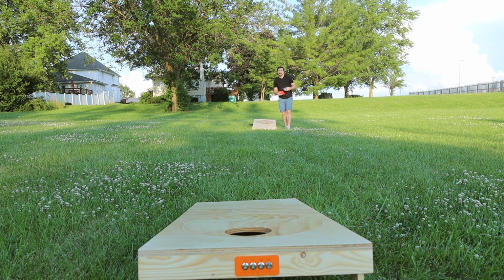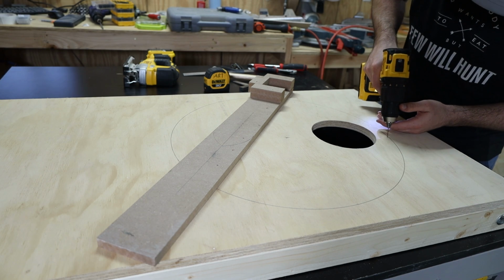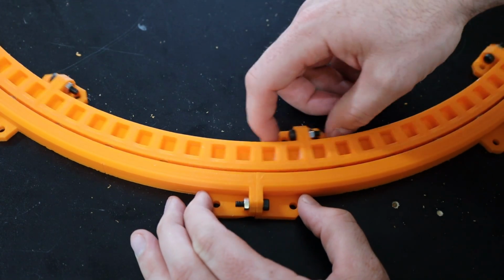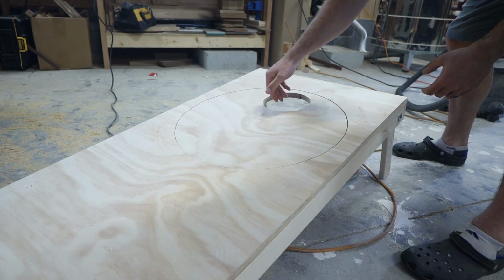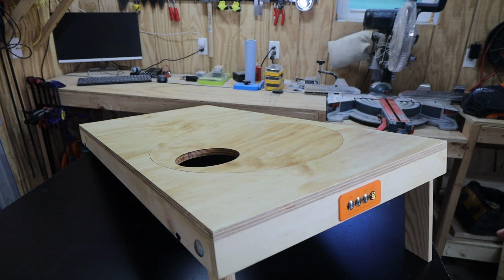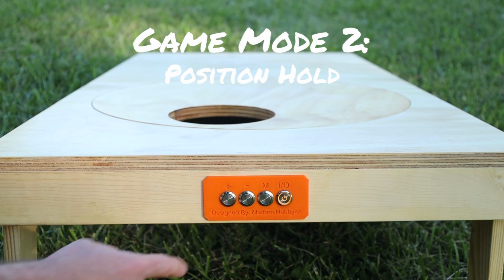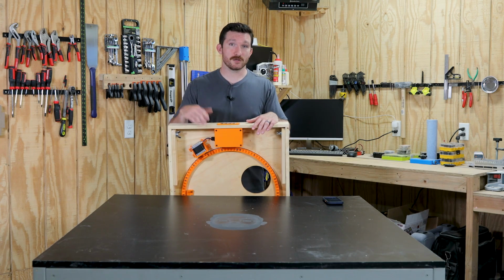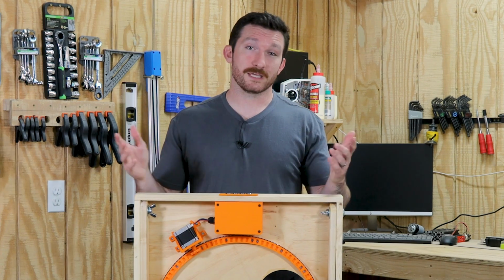ROTATING Cornhole Boards ANYONE Can Make!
In this video, I built a set of rotating bags boards to put a new spin on the classic yard game. Use this link to get $5 off your first order!

Use this link to get $5 off your first order!

Pick up plans for your next project!

My Favorite Gear (paid links):
My Camera (Canon EOS R)
My Camera Bag (Mosiso Hardshell)
DigiPower 120 LED Light
Movo Wireless Lav Mic Kit
Manfrotto PIXI Mini Tripod
Gonine Power Adapter
SunPak Travel Tripod